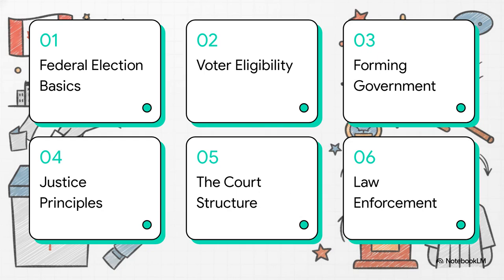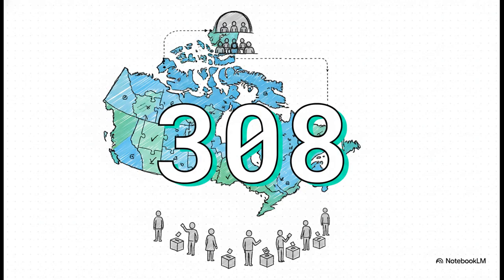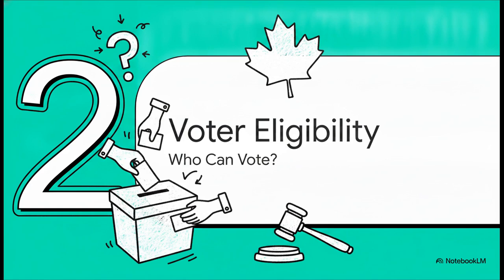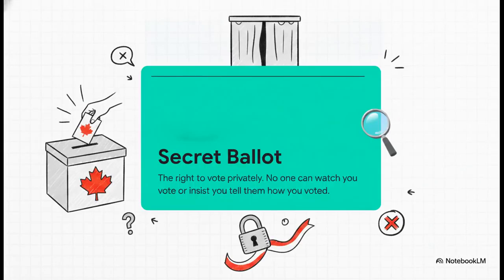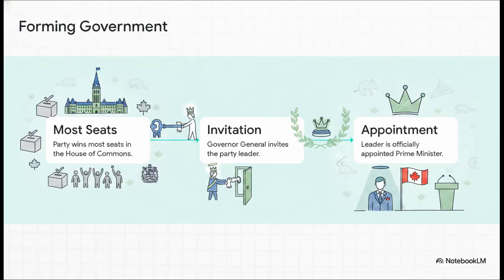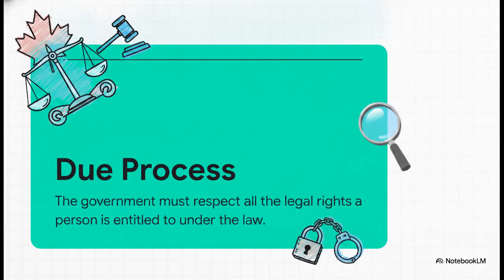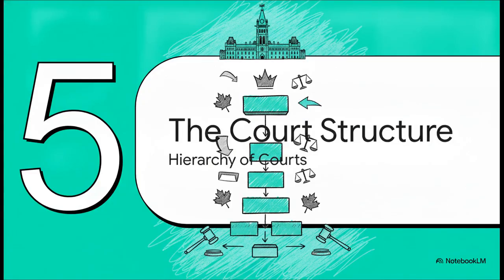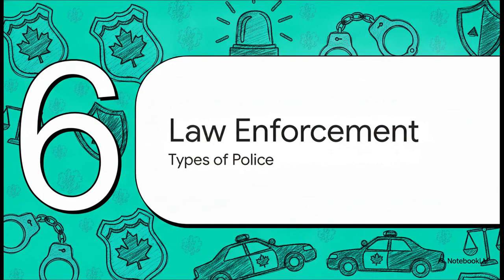Video 5: Federal Elections + The Justice System (pages 30 to 37)